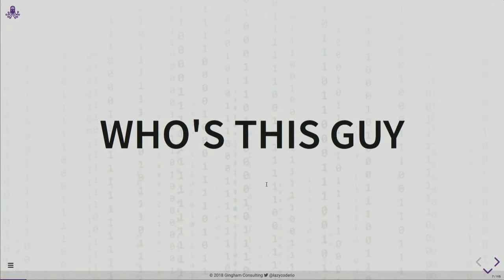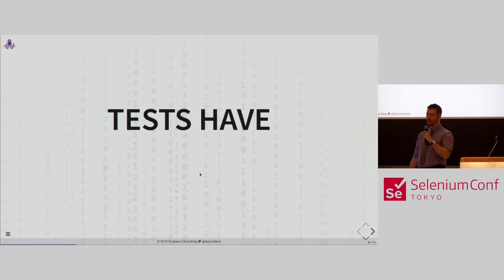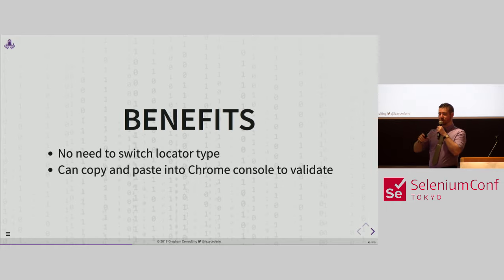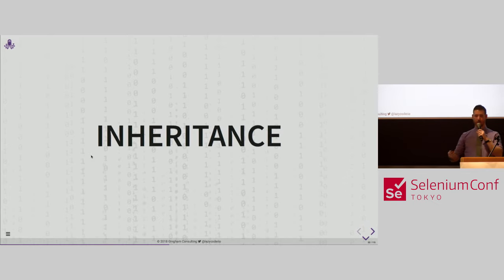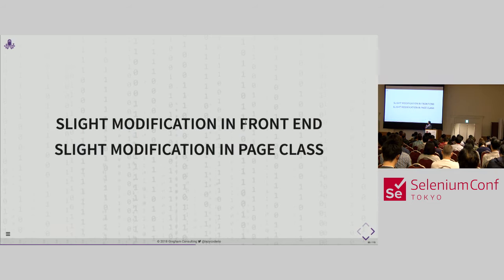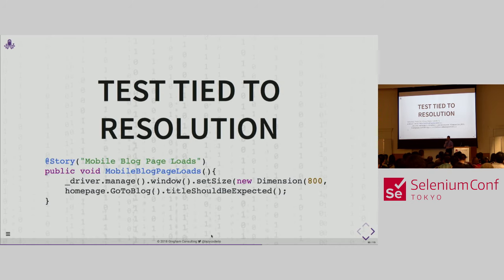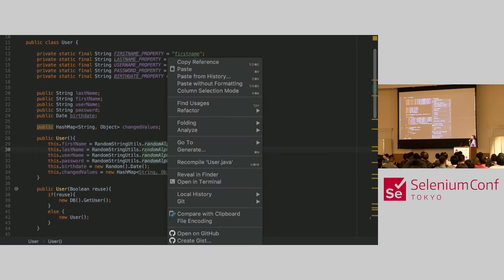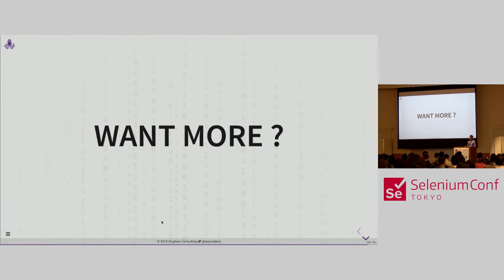Make your automation work for you - Andrew Krug | SeleniumConf Tokyo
Abstract:
​For a number of test and quality engineers, the automated tests that are created are automated versions of manual tests and workflows. Nothing fancy about them. Nothing that improves the quality or lowers the risk of defects within the test suite itself. They run faster, but that is the only benefit. Doing that creates a static regression test suite. In this day and age test engineers should be able to write tests that hit the edge cases without writing them out. Tests are written this way provide more value every time they run, and can solve for a few important use cases: How do you deal with your mobile apps or different screen resolutions? Do you write out tests for these options? If you do write out those cases individually, how much time do you spend doing so? How do you deal with dynamic data for your tests? How do you reproduce a test with specific data? Even harder still is sharing specific test cases that fail with team members. How do you go about sharing those details?

Bio:
​Andrew Krug found his calling early on in his career -- test automation. Where he rightfully earned his nickname "The Lazy Coder." During his journey, he has built test automation infrastructures at scale for both desktop browsers and mobile devices. In his spare time, he is a Selenium Conference Committee Member and runs the workshop Diving into Selenium at all of the Selenium Conferences. Andrew is now currently consulting about quality engineering and software development practices at Gingham Consulting and blogs at LazyCoder.io.